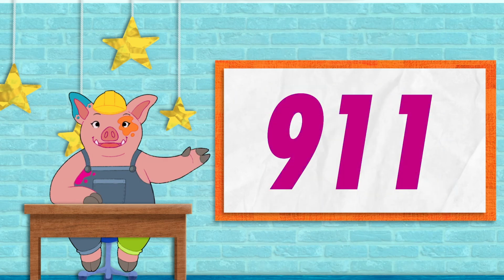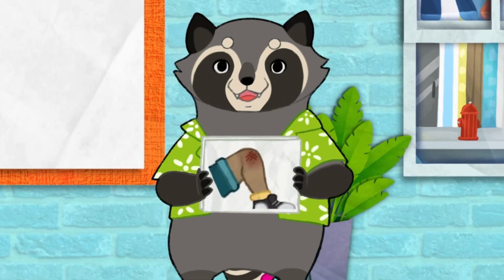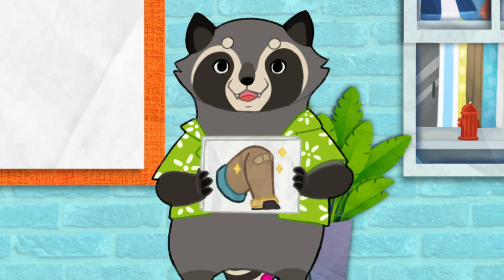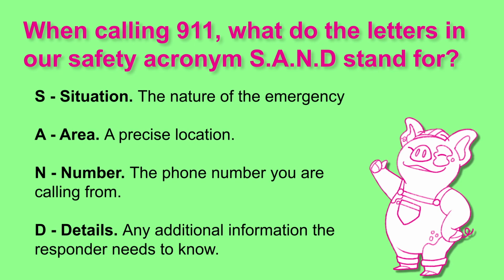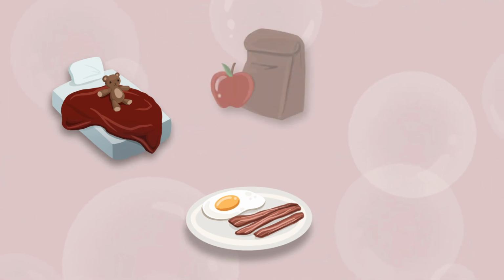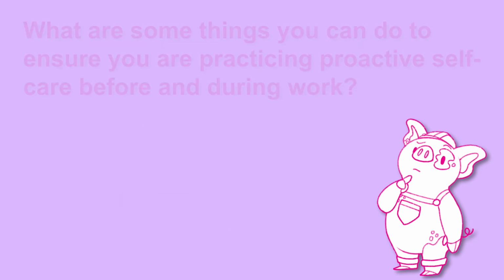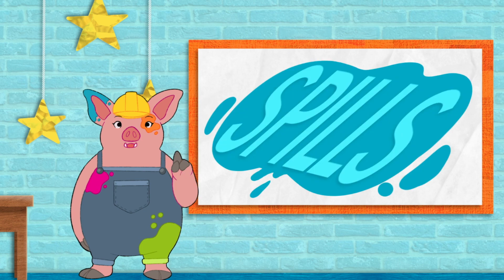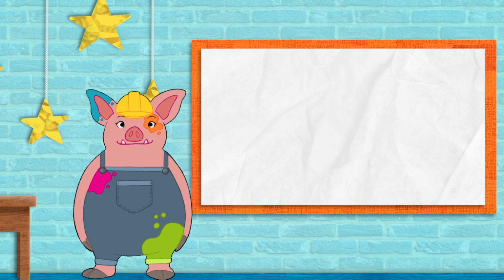ArtWorks Universal Safety Training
A safety video created for ArtWorks. This project was an adaptation of their Universal Safety handbook into a more presentable form for both the employees and the apprentices.